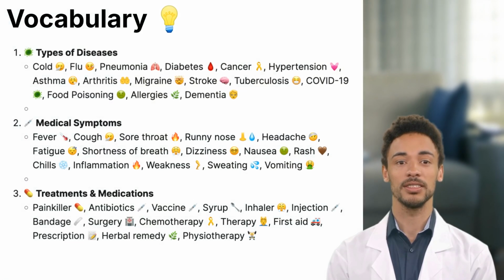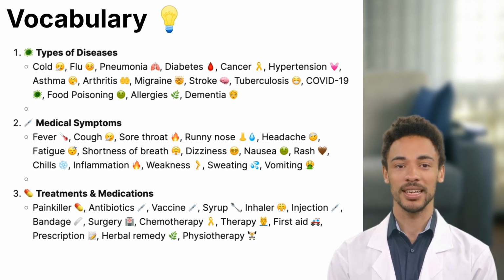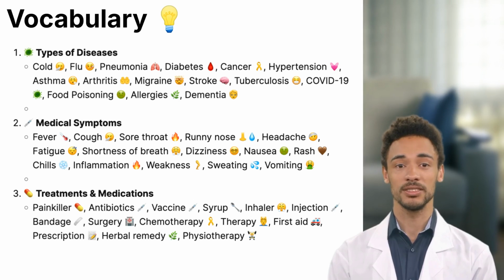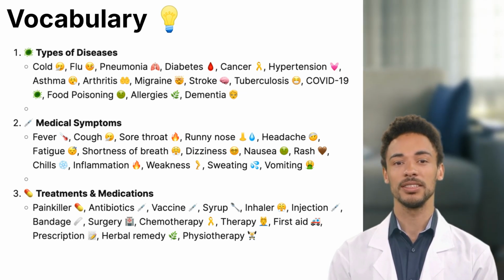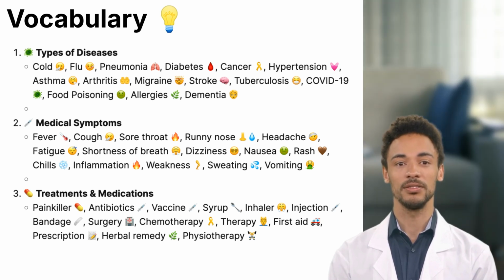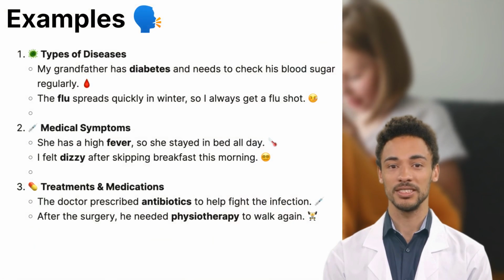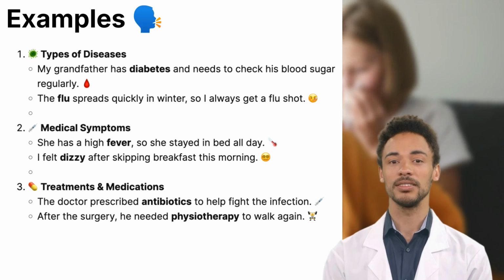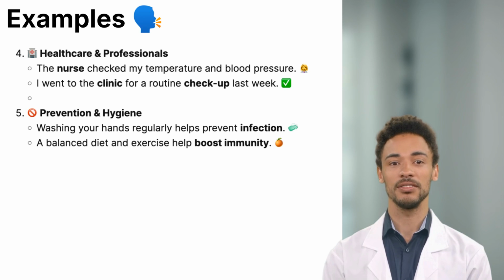🩺【Disease】Key Phrases & Health Vocabulary for Talking About Illnesses 🦠✨ (Vocabulary)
🩺 Learn English for Talking About Diseases and Health Awareness
Diseases can affect our lives in many ways, making it crucial to stay informed and take preventive measures. 🧼 Understanding symptoms 🤒, learning about vaccines 💉, and practicing good hygiene 🧴 can help protect both ourselves and those around us.

👉 In this video, you'll learn:
   - Key English phrases for discussing diseases, symptoms, and treatments 💬
   - Essential vocabulary for prevention, hygiene, and health awareness 🩺
   - Practical tips to confidently talk about health precautions and staying safe ✨

From washing hands frequently to staying hydrated 💧 and following health guidelines, small actions can make a big difference. Let's stay informed, protect our health, and improve our English skills together! 🌟

📚 Related Contents
     🗣️ Speaking Tips